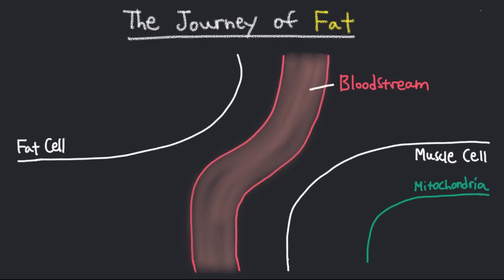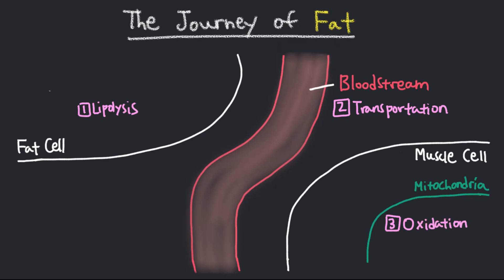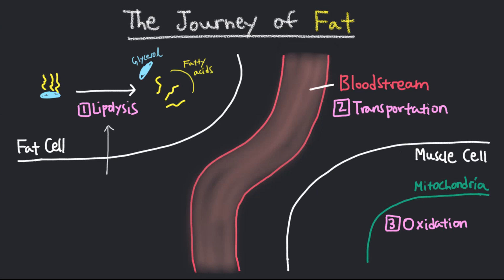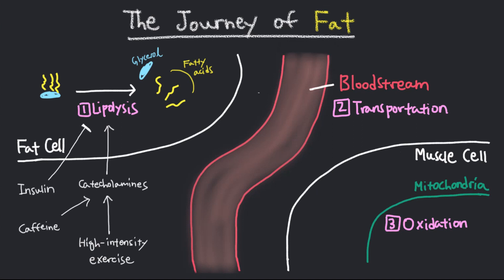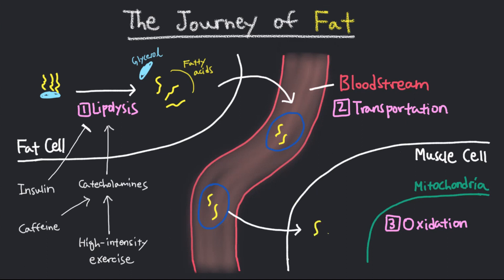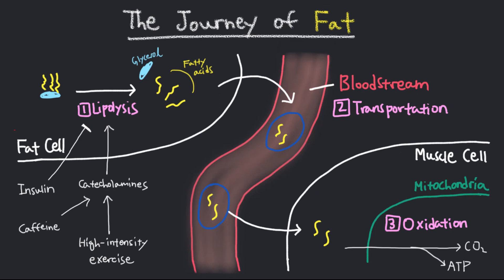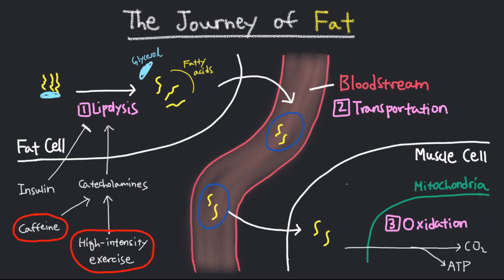The Physiology of Fat Loss - JS Muscle Science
JS explains the physiology of fat loss and a simple exercise strategy to maximize fat burning.

ABOUT THIS CHANNEL: This channel covers a variety of topics, such as biology, chemistry, physics, exercise physiology, nutrition, and pharmacology with a focus on the  musculoskeletal system. The goal of the channel is to deliver concise and updated information based on published research articles.

ABOUT JS: A PhD candidate at Seoul National University studying the molecular genetics and biology of skeletal muscle and bone development. BSc in mechanical/aerospace engineering at KAIST. National Strength and Conditioning Association (NSCA) Certified Personal Trainer. NSCA Certified Strength and Conditioning Specialist. NSCA Certified Tactical Strength & Conditioning Facilitator (TSAC-F). Sports Nutritionist from the International Society of Sports Nutrition (CISSN).

ABOUT NK: A PhD candidate at Seoul National University studying the molecular genetics and biology of the skeletal system and mitochondria.